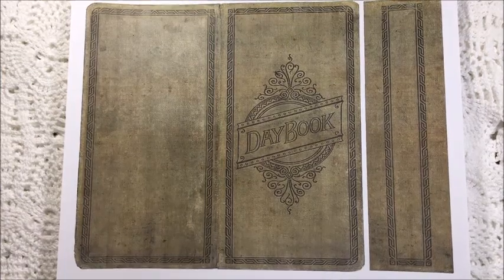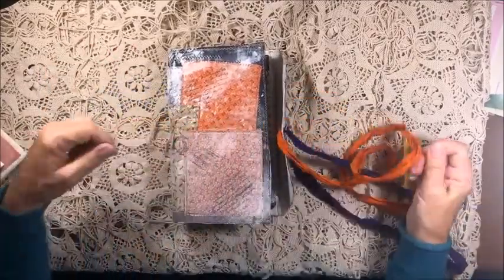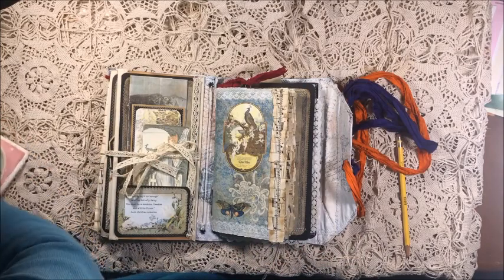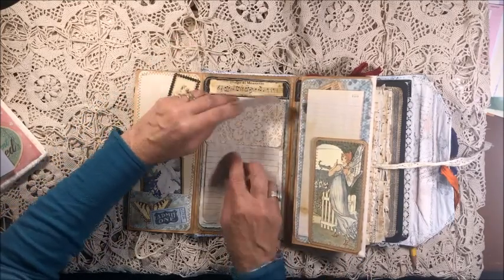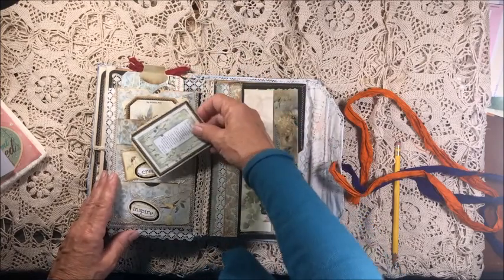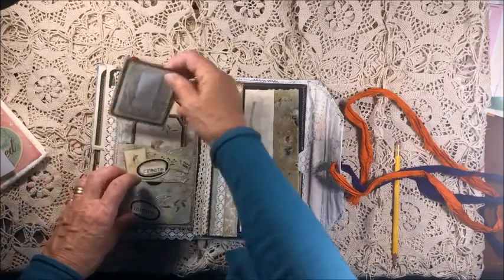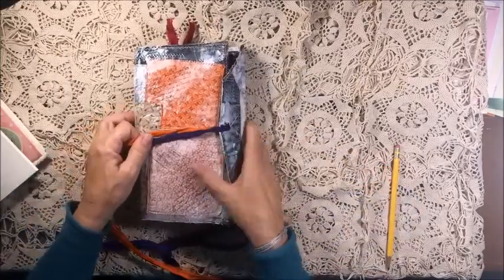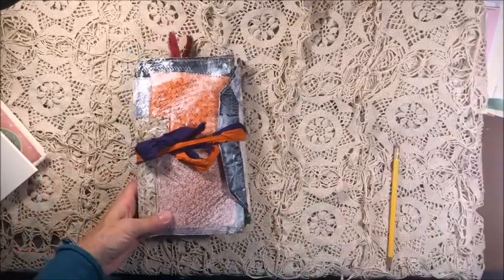Fairy Day Book Flip Through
This link will you to Studio 28E Esty Store and digital papers used in this journal.